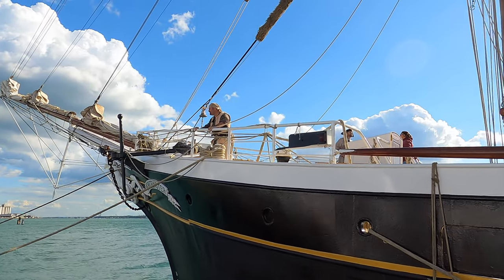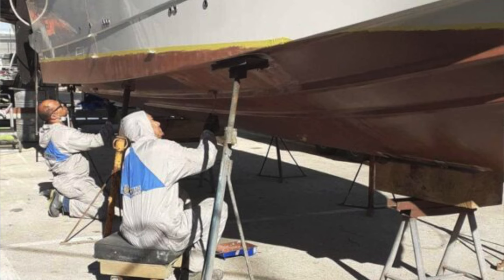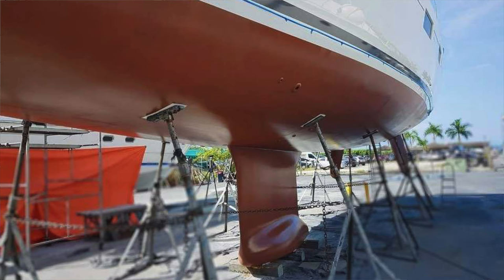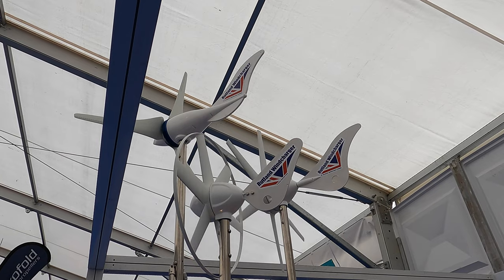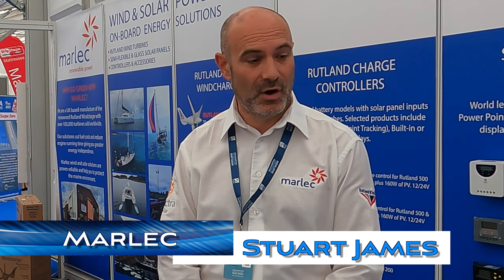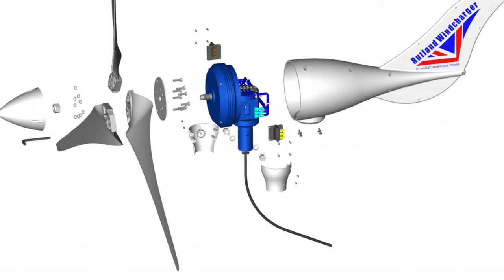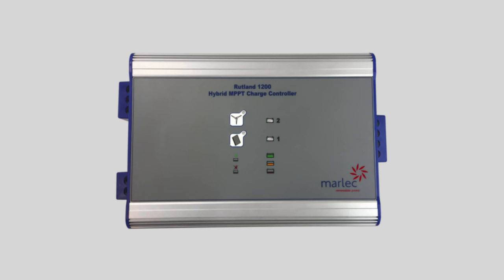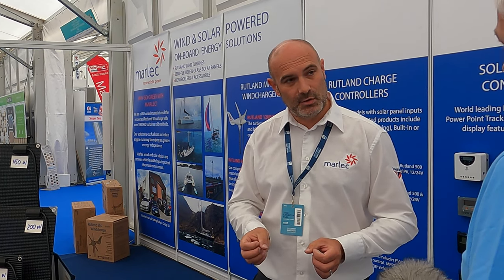Antifouling, the most controversial subject on boats! Wind generation, is it worth it? SOF Ep245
This week we bring you a very controversial topic, antifouling!
The experts explain to us all you need to know about copper coat, from how to apply to the final cost.
They also demystify on how difficult it is to apply. As they say it's not more difficult than any other antifouling apart from the physical work of applying four or five layers one after the other.
We are pretty much convinced on using it on our new boat!

We also bring to you all you need to know about wind generators. We speak with Stuart at the boat show and he explains the advantages of having one. As you must know we had on our last boat and absolutely loved.Very little noise and so much more power 24/7.

I hope you enjoy this video fully packed of information!

Much love

Carla & Simon